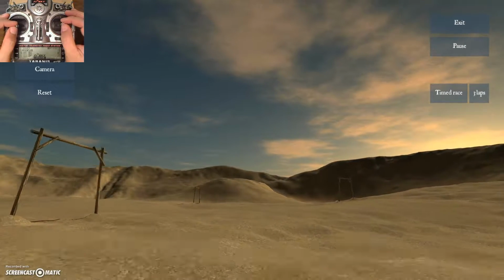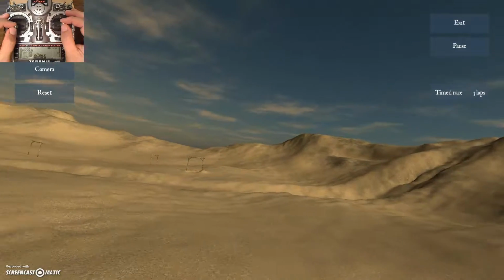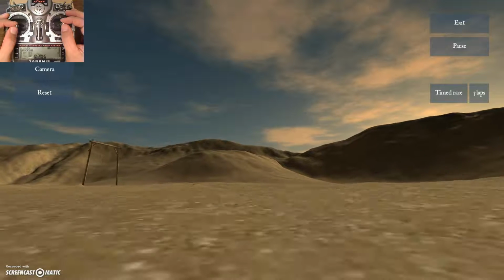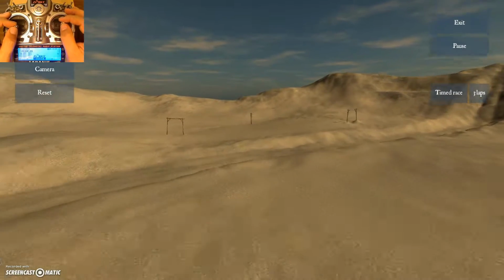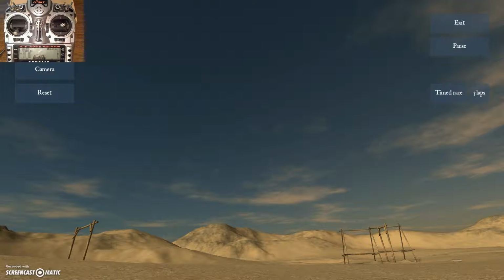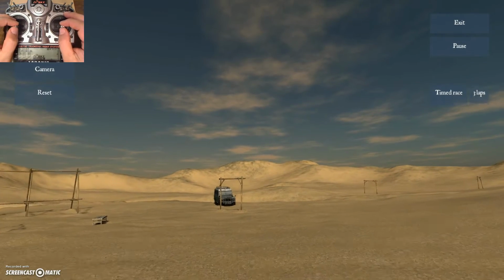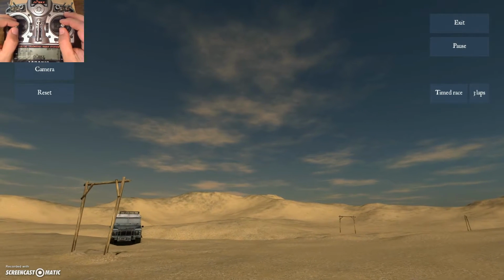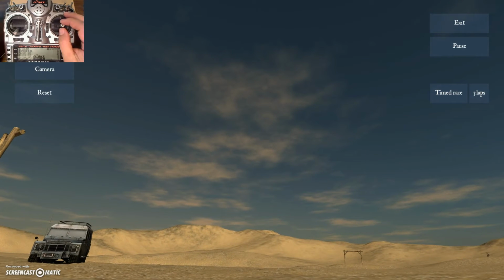How To Fly A FPV Racing Drone - Lesson 7 - Intro To Landing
This series of lessons uses the free FPV Freerider simulator to teach a complete beginner how to fly an FPV multirotor in acro (no autoleveling) mode. You can learn to fly a quadcopter at home in front of your computer for almost no money. You can learn to fly without any fear of crashing and breaking an expensive toy. And yes, the things you learn here WILL translate over to real life.

If you ask most FPV racers what the least useful skill is in all of piloting, nine out of ten will say, "landing". After all, who cares about setting the copter down gracefully when you've already won the race? And anyway, most racers just crash into the ground before the race is over, making landing moot. For those of us who aspire to be that tenth pilot, this lesson begins to introduce you to how to land gracefully and precisely. This is helpful if you need to stop flying anywhere specific, and without breaking your copter in the process.